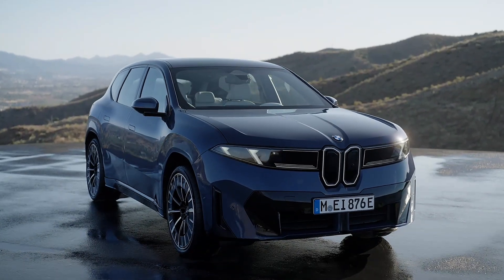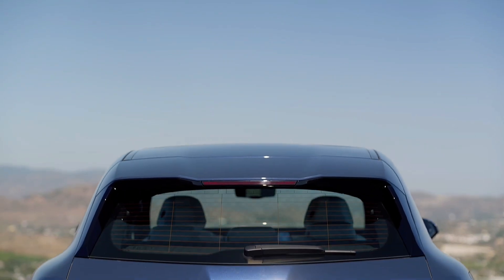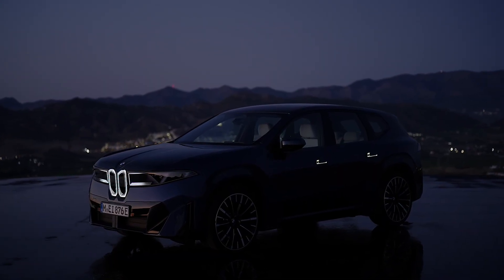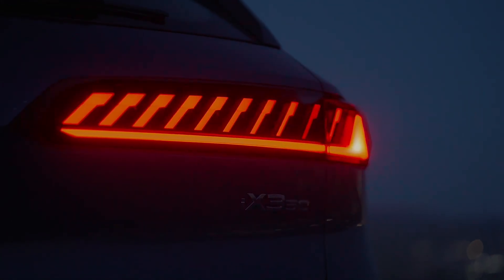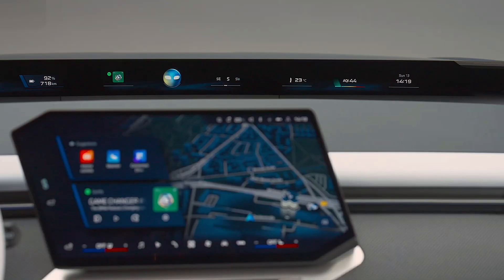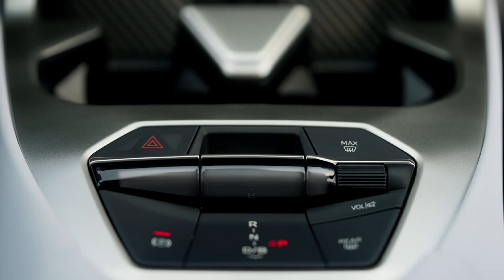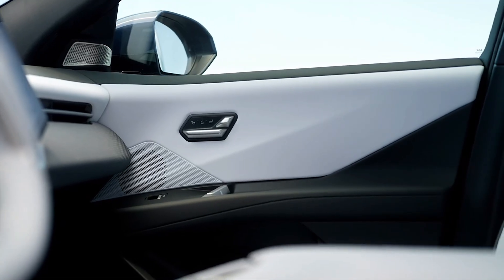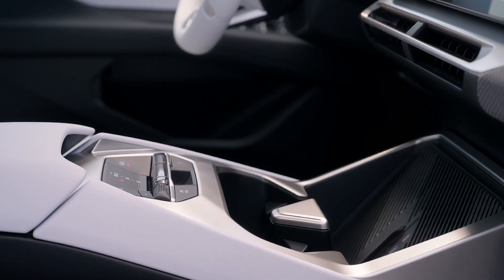2026 BMW iX3 Neue Klasse - INTERIOR, SPECS and WALKAROUND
Join us in exploring the all new 2026 BMW iX3 Neue Klasse interior, exterior and specs: introducing the all new, 2026, BMW iX 3, company’s first production EV to ride on the Neue Klasse platform.

More than just another electric SUV, this model sets the stage for the brand’s future with a new design language, a purpose-built EV platform, and four high-powered computers.

The launch version, the iX3 50 xDrive, uses dual electric motors with all-wheel drive, delivering a combined 469 horsepower and 645 Newton-meters of torque. That output propels the SUV from 0 to 60 miles per hour in 4.7 seconds, with a top speed capped at 130 miles per hour, equivalent to 209 kilometers per hour. Drivers can choose between Sport, Efficient, Silent, and Personal modes to tailor the experience.

The company hasn’t specified battery capacity, but rumours say it has a capacity of 1 hundred and 8 killowats hour. This pack allows for a maximum electric range of 400 miles, equivalent to 644 kilometers.

Thanks to 400 kilowatts DC fast charging, the iX3 can recharge from 10 to 80 percent in 21 minutes.

The model supports bi-directional charging and features a NACS port with CCS adapter. A sensor-based flap even opens and closes automatically.

The Neue Klasse iX3 is equipped with four high-performance computers called “superbrains”, which are part of the vehicle’s “digital nervous system”. Each unit controls the driving dynamics, automated driving systems, infotainment, and basic functions.

The interior’s focal point is BMW’s new Panoramic iDrive, a sweeping pillar-to-pillar display integrated along the base of the windshield. It works in tandem with a 17.9-inch central screen and an optional 3D head-up display, all powered by the latest BMW Operating System X, which promises a cleaner and more intuitive interface.

While the climate controls are integrated into the touchscreen, BMW designers kept some physical controls for the essentials such as wipers, indicators, mirrors, volume, gear selection, and the parking brake.

The multifunction steering wheel now features the often-debated touch-sensitive buttons, while the voice-activated BMW Intelligent Personal Assistant are designed to cut down on distractions, though how well this works in practice remains to be seen.

Optional features include a 13-speaker Harman Kardon audio system, the panoramic moonroof, and a three-zone auto climate control. The EV also introduces new driving sounds and sound effects from the BMW HypersonX soundscape.

BMW highlights the roomy five-seat layout of the iX3, made possible by the smart packaging of its EV-dedicated platform. Cargo space is generous, with 520 liters available behind the rear seats.

A small 57-liter frunk adds extra practicality, complemented by multiple storage compartments throughout the cabin.

BMW expects the iX3 50 xDrive to reach dealerships in summer 2026 with a starting price of around 60 thousand dollars.

Thanks!

00:00 EXTERIOR and Specs
01:56 INTERIOR
06:42 REAR SEATS
07:12 AMBIENT LIGHTING
08:13 TRUNK and FRUNK
09:05 DRIVING Scenes